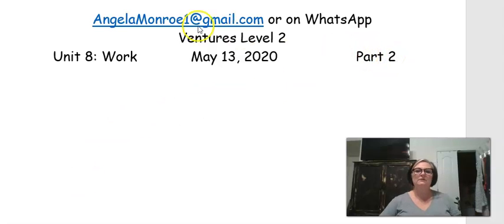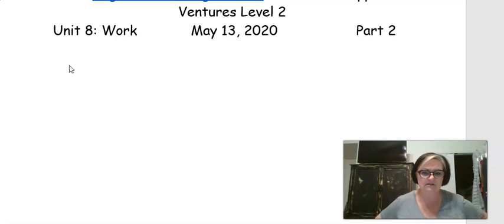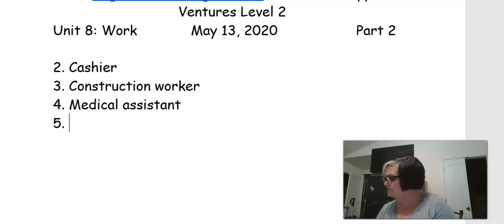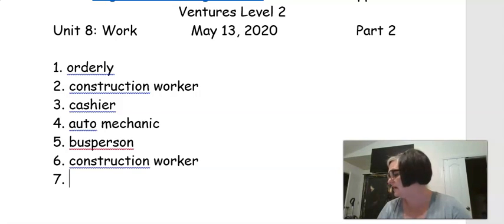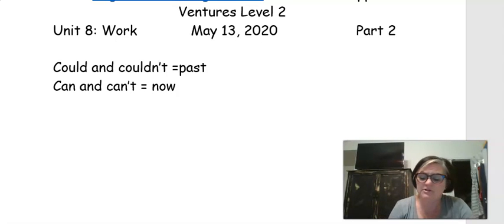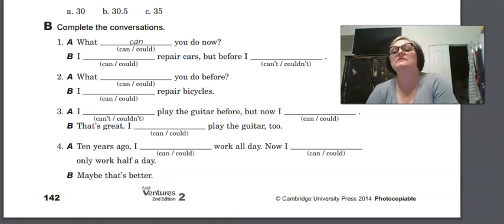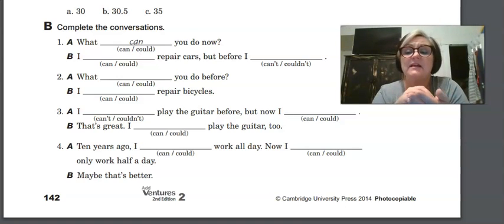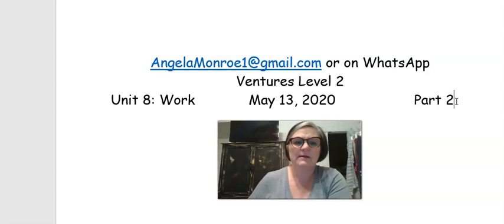Monroe, Angela Buford Ventures 2 20200513 Part 2